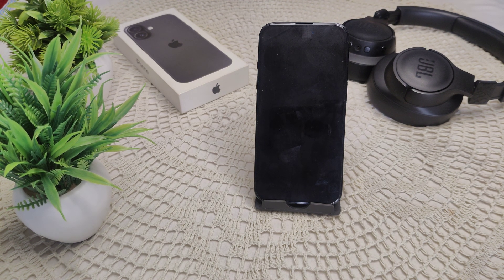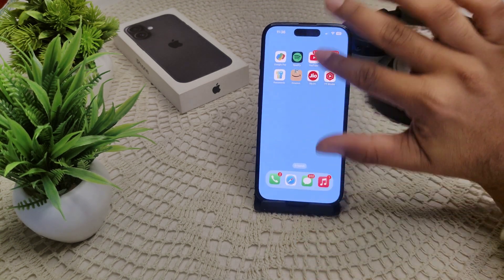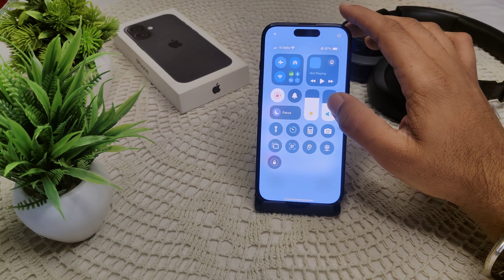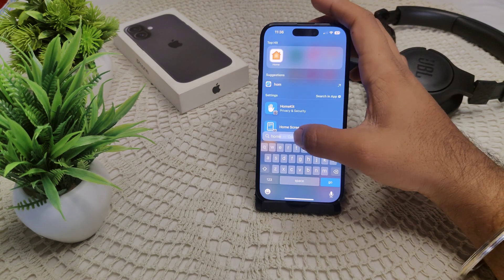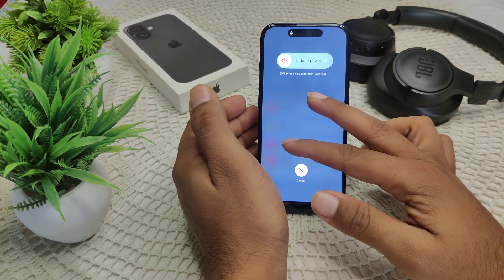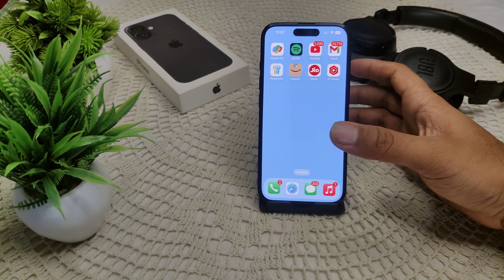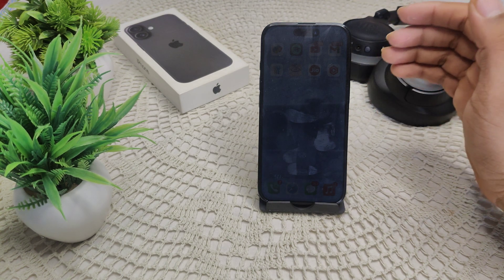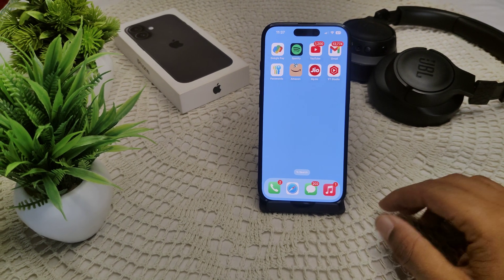iPhone 16/16 Plus Stuck On Home Critical Alerts: Here’s How To Fix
In this informative video, we address a common issue faced by iPhone 16 and iPhone 16 Plus users: being stuck on the home screen due to critical alerts. We provide step-by-step instructions to help you resolve this problem efficiently. Whether you are experiencing software glitches or notification issues, our expert tips will guide you through the troubleshooting process.

00:09 Fix : Force Quit
01:10 Fix : Force Restart
01:29 Fix : Reset
02:11 Fix: Restore With Itunes